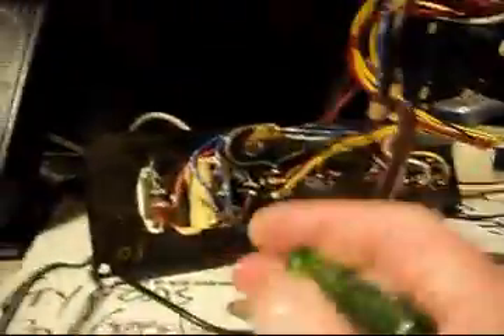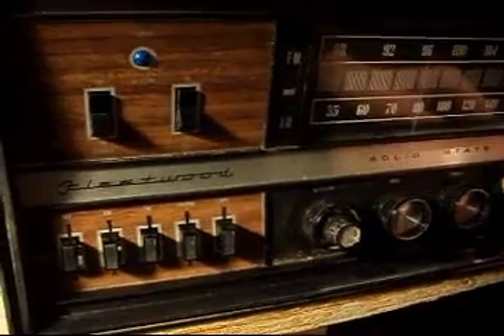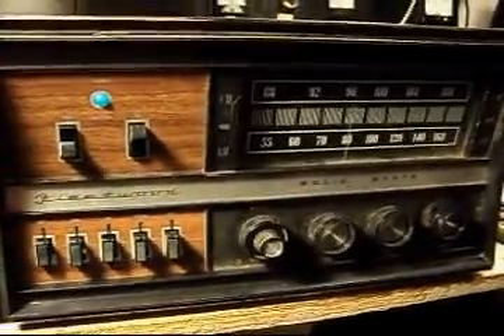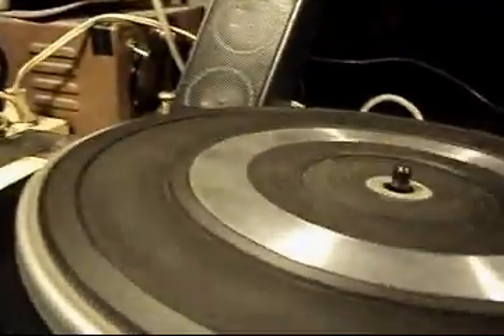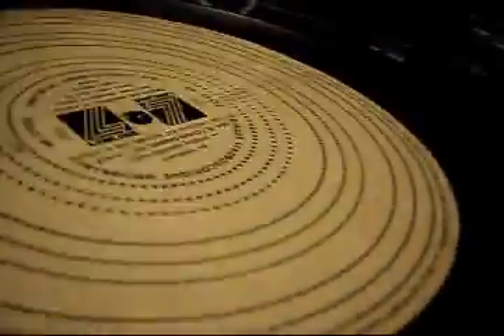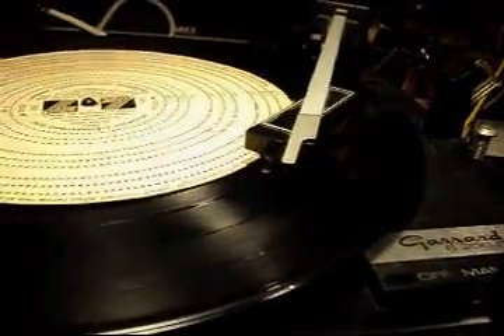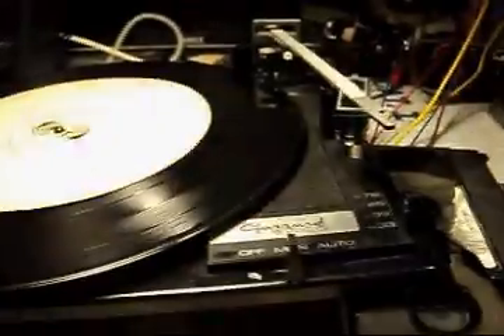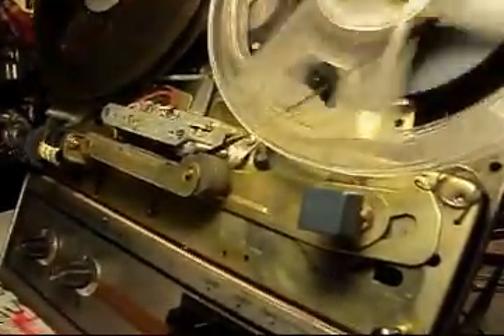Repair-Fleetwood Vintage Stereo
repairing a retro 65 cabinet stereo-high end for its day-fun to work on something that i know so well-i don't even need service data.tough to find service data for new stuff so some repairs are best guess/hunches from experience kinds stuff(not all though)-usually i can get it going but i like to have full set of data-don't like guessing-this repair is 0 guessing!